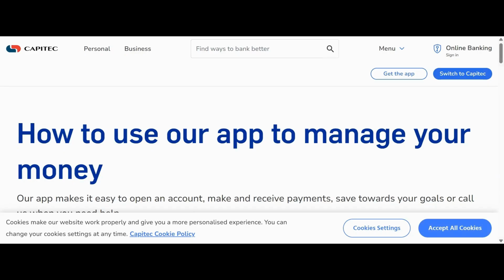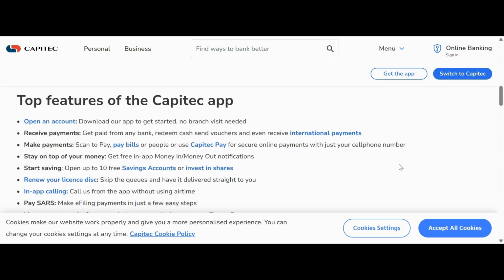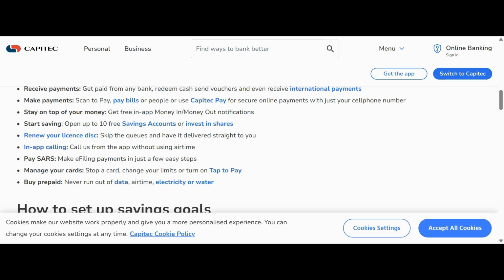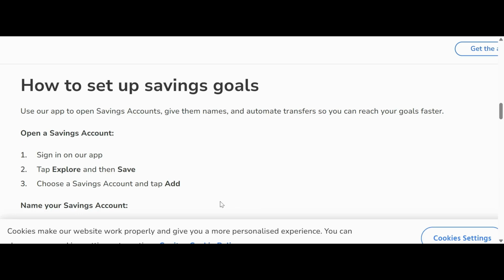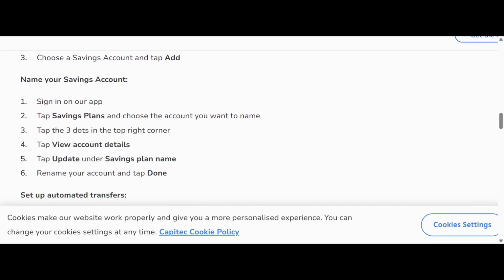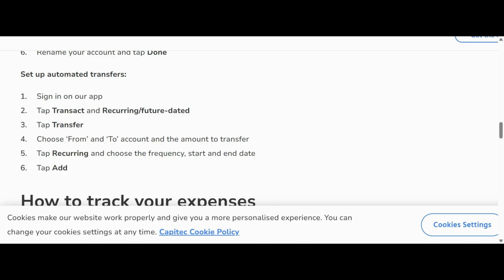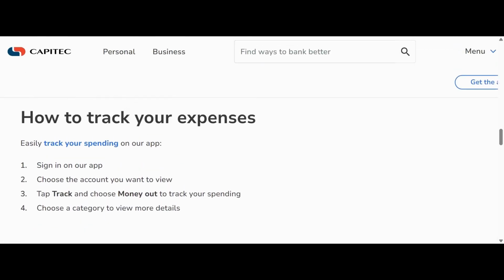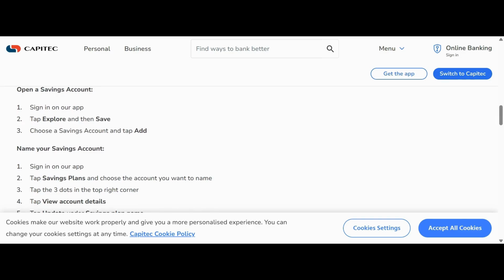How to Add Another Savings Account on Capitec App (2026)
💰 How to add another savings account on the Capitec app (2026) — if you're trying to open or link an additional savings account inside the Capitec banking app and can't find where to do it, this step-by-step guide walks you through the exact process quickly and clearly in 2026.
Follow along and have your new savings account added in just a few minutes.

How to navigate to the savings account feature in Capitec app
Step-by-step process to add or open another savings account
Tips for managing multiple savings accounts on Capitec

MINI-FAQ
How do you add another savings account on Capitec? Can you have multiple savings accounts on the Capitec app? How do you open a new account inside the Capitec app?